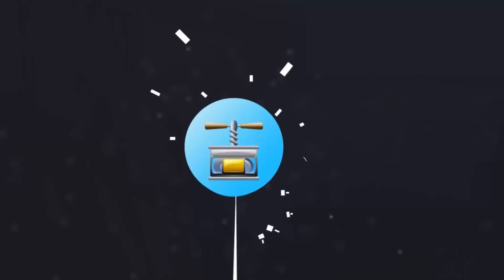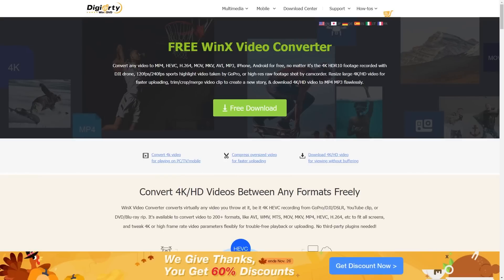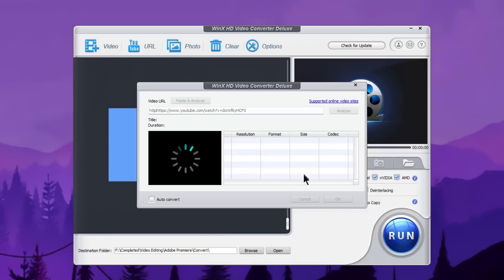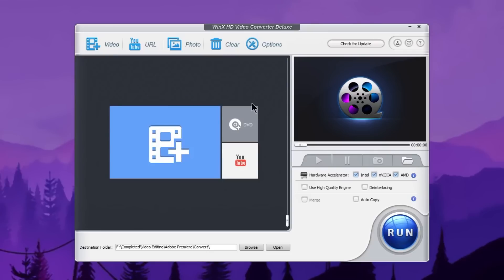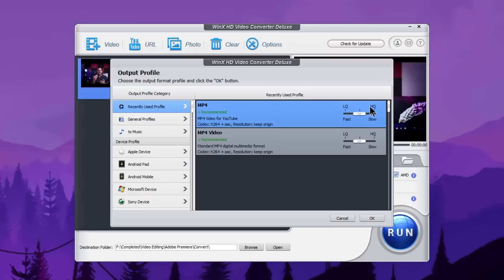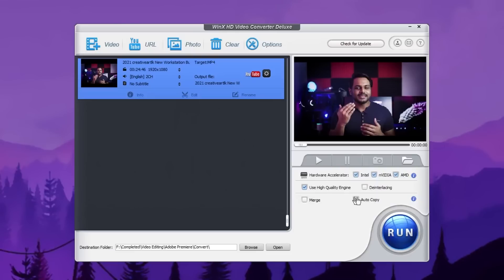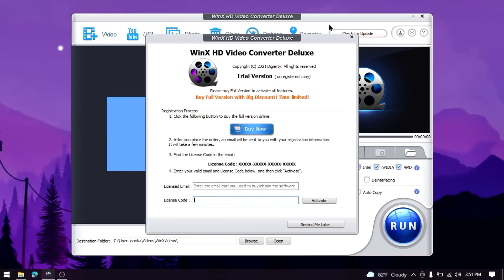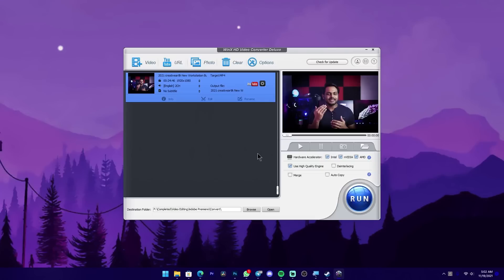Video Converter For Youtubers | Convert/Compress/Edit 4K, HD Video in Seconds | WinX HD Deluxe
◼️ Video Converter Fo Youtubers | Convert/Compress/Edit 4K, HD Video in Seconds | WinX HD Deluxe

◼️ Sony A7ii
◼️ Kit lens 28-70mm
◼️ 50mm-1.8

🔰CLK WORKSTATION
🔵CPU : Ryzen 5 5600X 6 Core
🔵GPU : NVIDIA GTX 1050ti 4GB
🔵RAM : 32GB, 16x2
🔵HDD : 512SSD + 2TB SATA